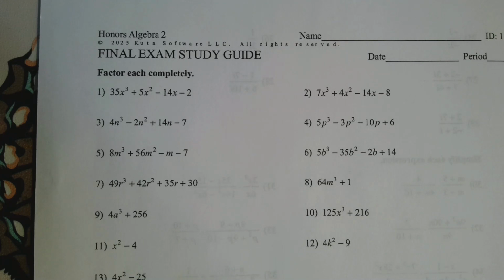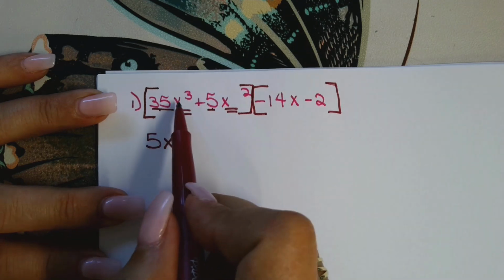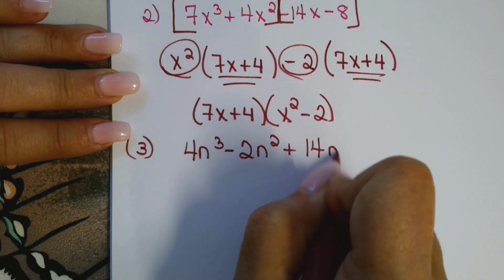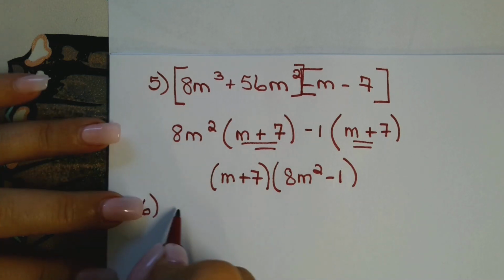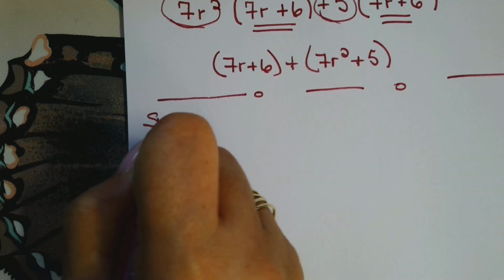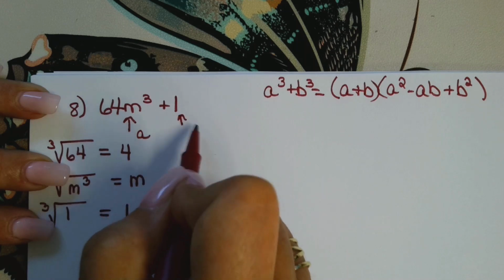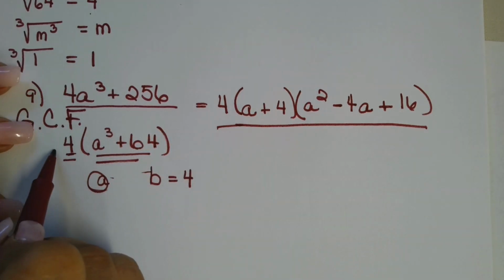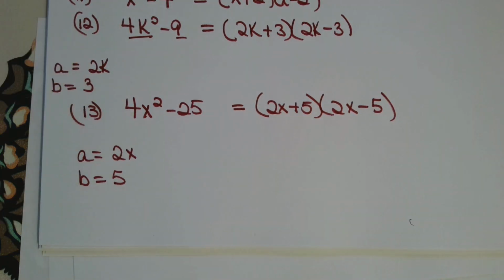Honors Algebra 2 Study Guide part 1